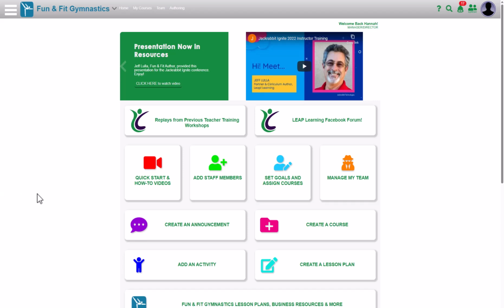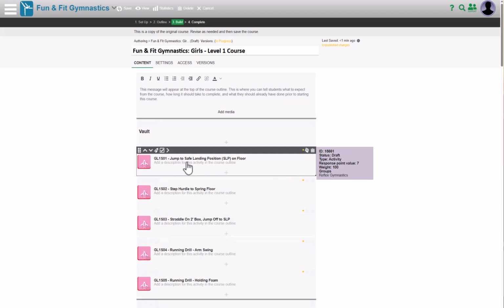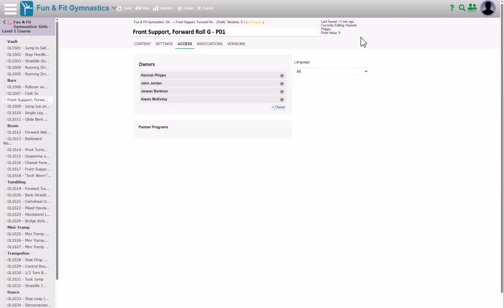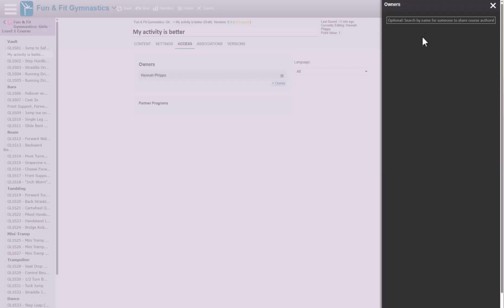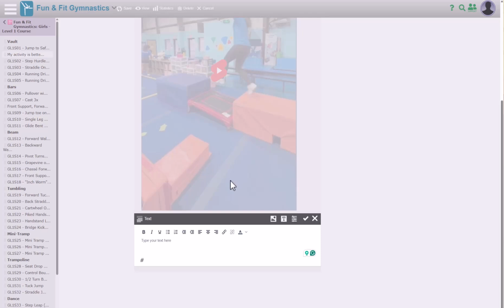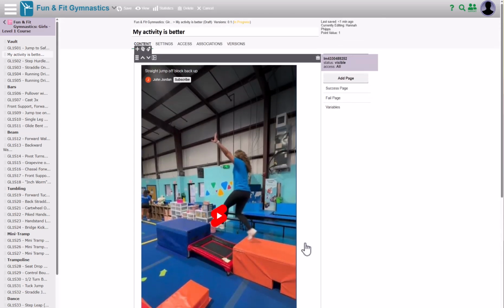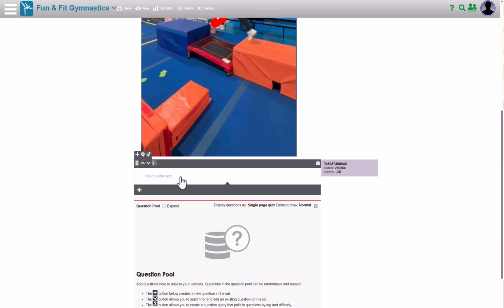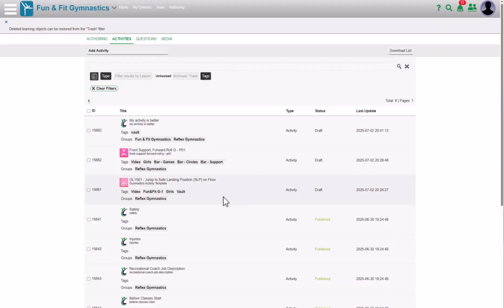Leap Learn Tutorial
How to copy and modify a course, and create and find activities.